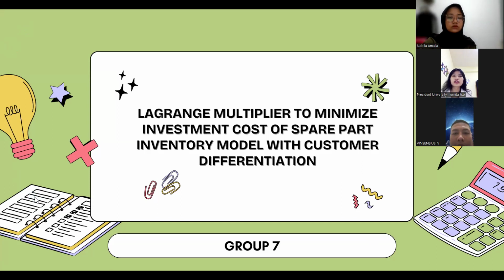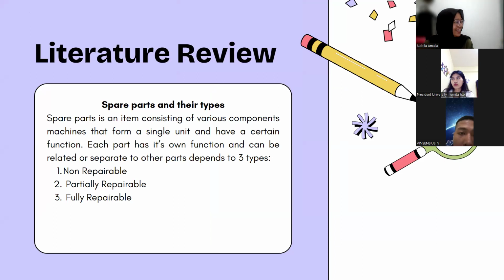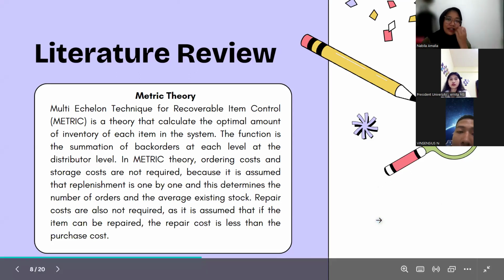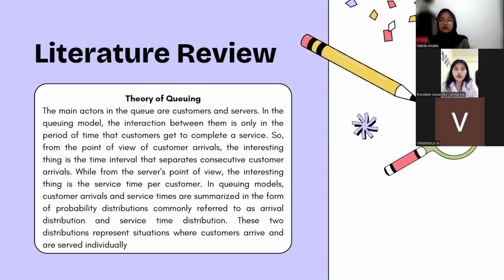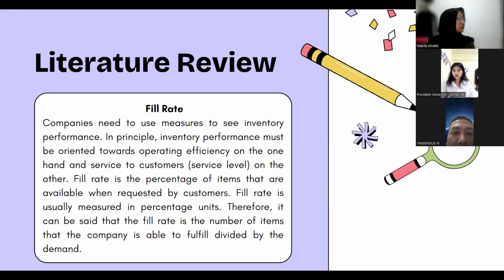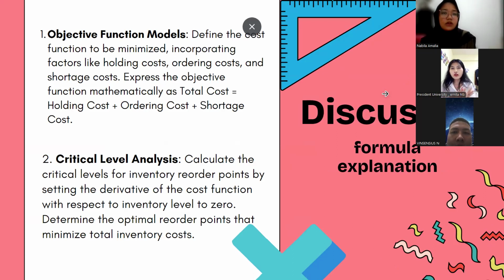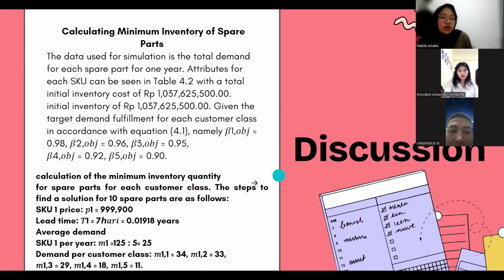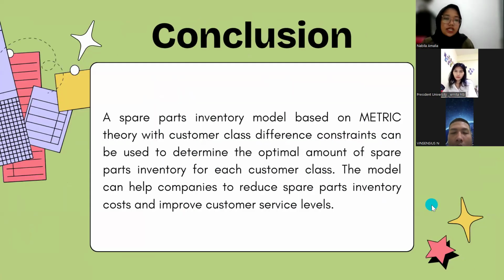GROUP 7 LANGRANGE MULTIPLIER PRESENTATION